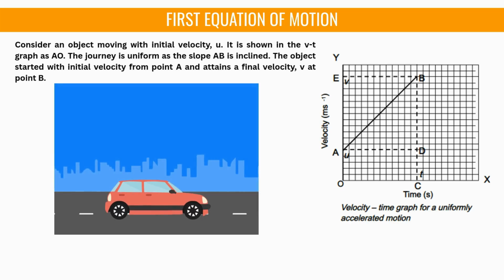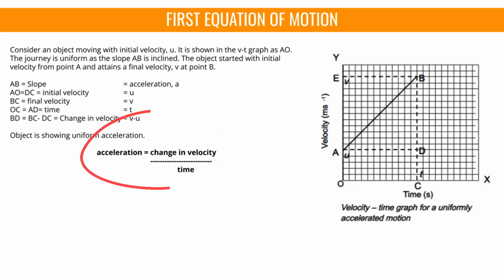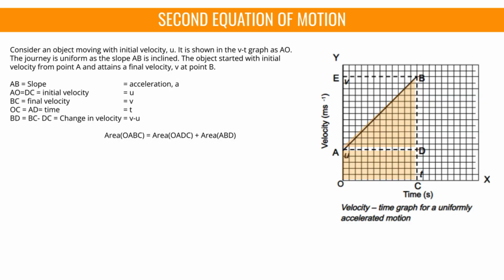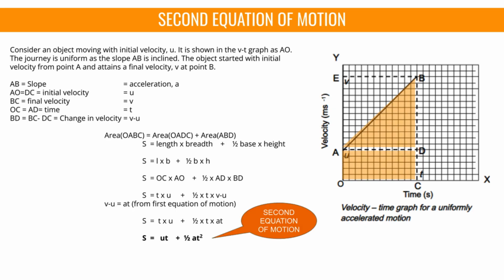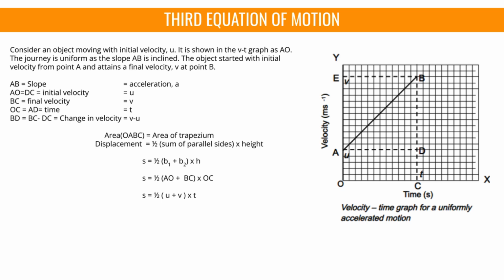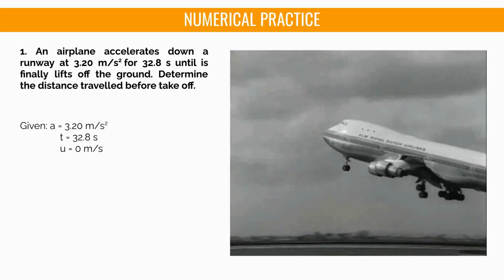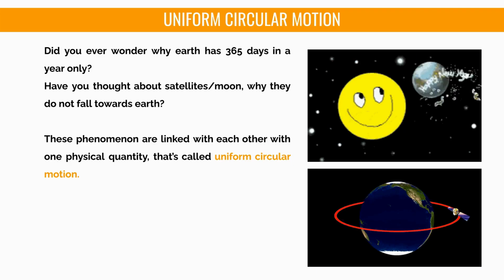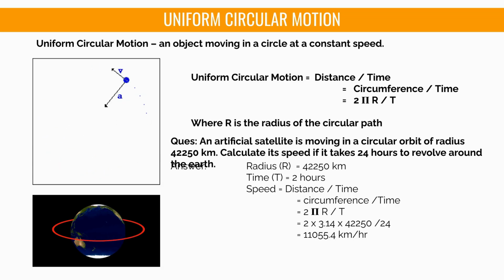Class 9 Physics | Chapter 8 Motion | Module 6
In this tutorial, we begin Module 6 of Chapter: Motion, where we revise and apply all the concepts learned in the chapter through important numericals and real-life applications to strengthen your understanding.

In this module, students will learn:

🔹 Revision of Key Concepts – Quick recap of distance, displacement, velocity, and acceleration
🔹 Equations of Motion – Application of all three equations in problem-solving
🔹 Uniform Circular Motion – Understanding motion in circular paths with real-life examples
🔹 Mixed Numericals – Practice questions combining multiple concepts for better clarity
🔹 Exam-Oriented Questions – Important questions frequently asked in CBSE and ICSE exams

This module will help students consolidate their learning, improve problem-solving speed, and build confidence for exams by practicing a variety of questions from the chapter.

👍 Like the video if it helped you understand the concept